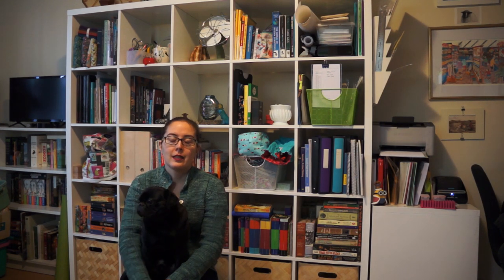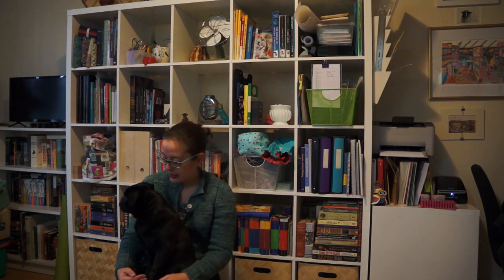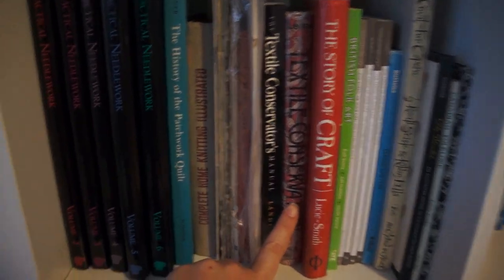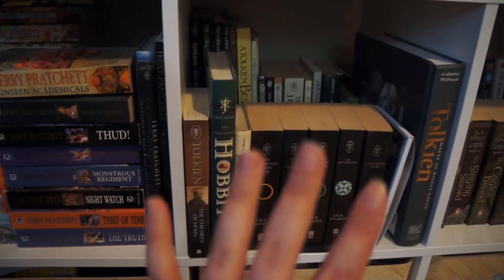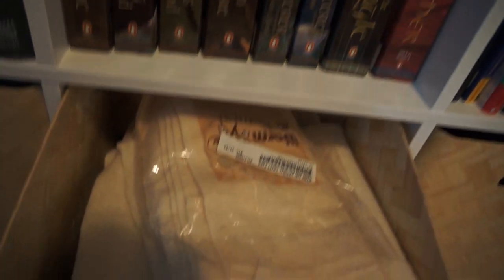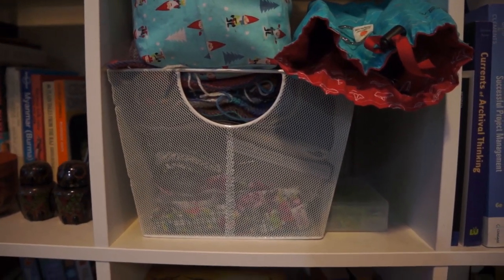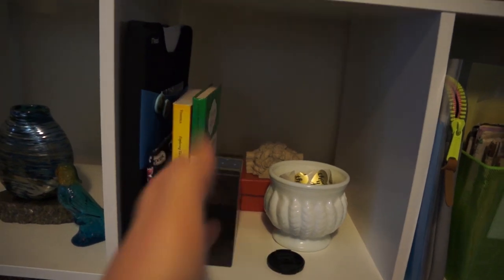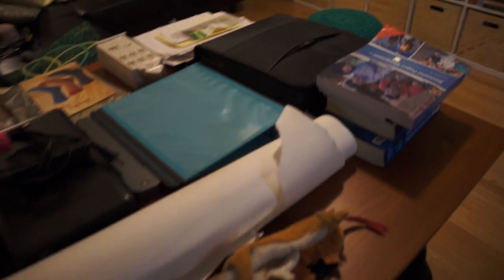Decluttering a GIANT Ikea Kallax Bookshelf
This is the focal point of my living room, and is just too overloaded! Let me know how your decluttering jouney is going, or what else I should have gotten rid of!

The Shelf

My favourite authors, and a selected book from each:
-- Terry Pratchett, "The Colour of Magic"
-- JRR Tolkien, "The Maker of Middle Earth"
-- Jack Whyte, "The Skystone"
-- Manda Scott, "Dreaming the Eagle"
-- JK Rowling, "Harry Potter and the Cursed Child"
-- Sir Arthur CONAN Doyle, the annotated Sherlock Holmes